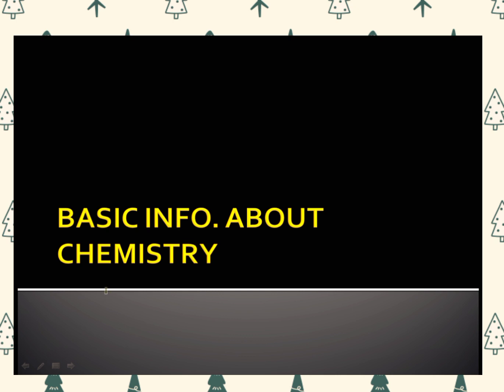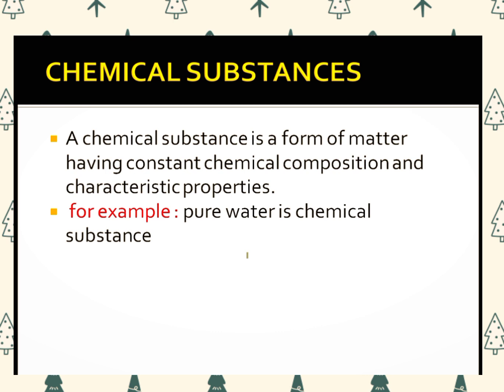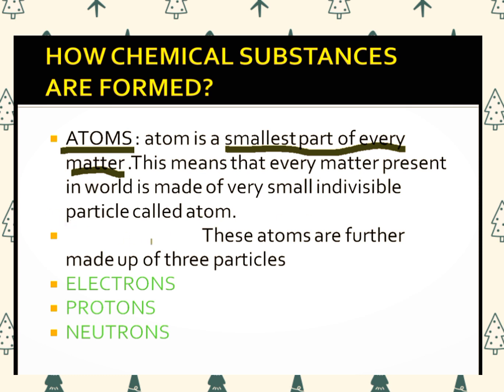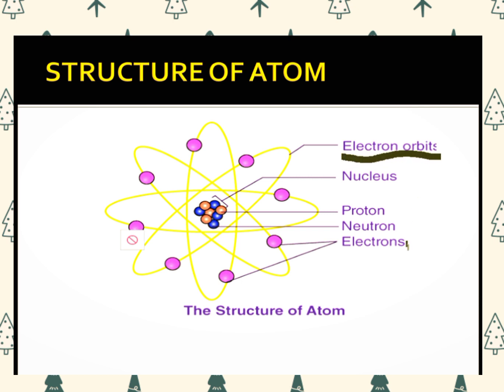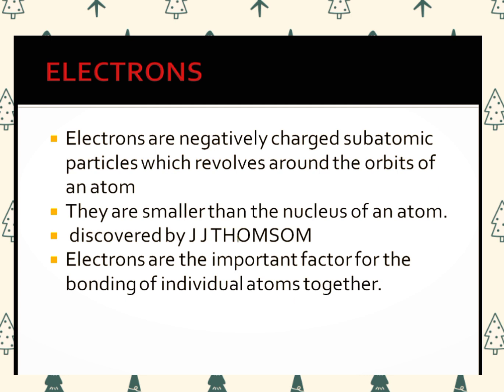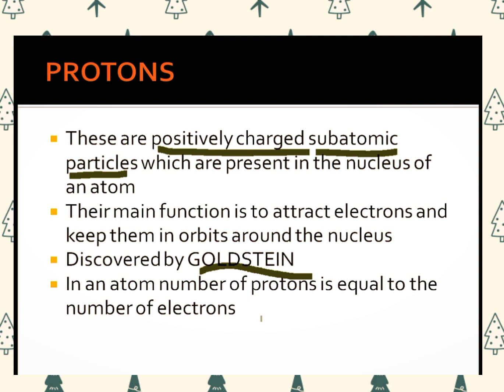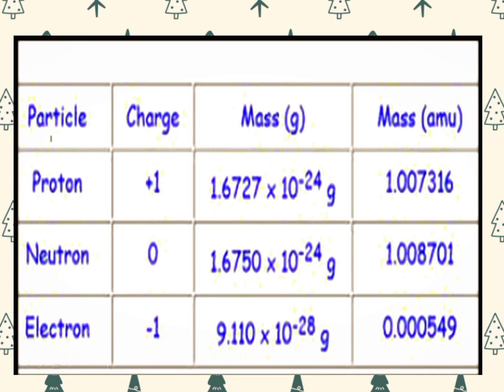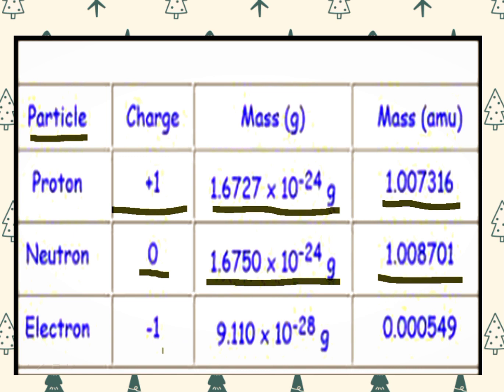Introduction of basic Chemistry|LEARNING LIGHTS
Hey guys ,It's our first video on youtube.
in this part of video there only be abt introduction to chemistry
we tried our level best to make u all understand the topic
and leave suggestions below